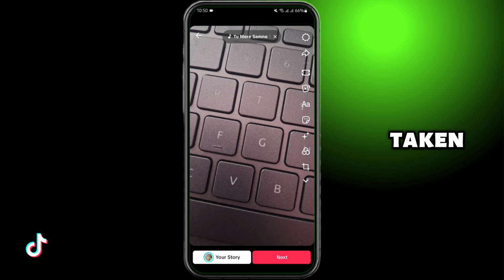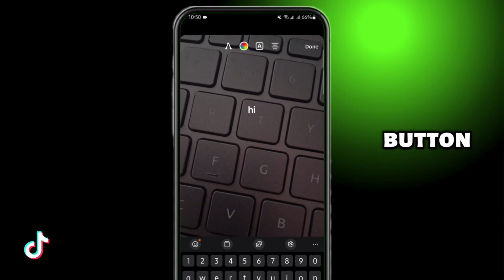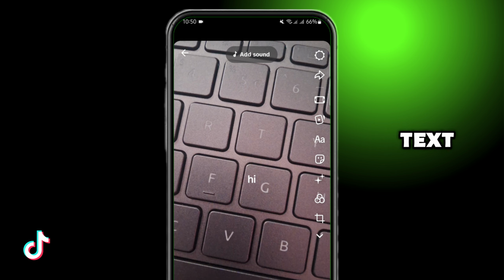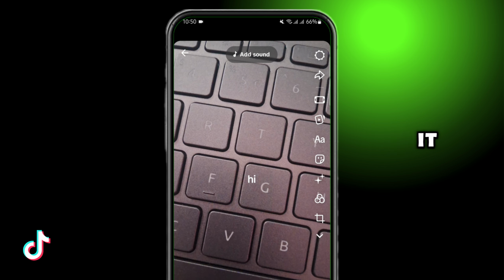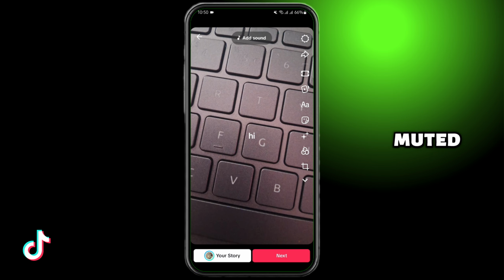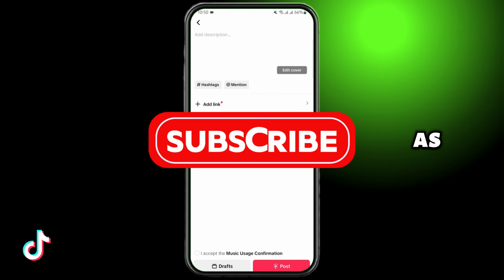How Use Text to Speech on TikTok Videos | Do Text to Speech on TikTok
How to Use Text to Speech on TikTok Videos | Do Text to Speech on TikTok

Learn how to add the Text to Speech feature to your TikTok videos in just a few easy steps. Bring your videos to life with spoken text and enhance your content.

00:00 – Intro
00:10 – How to use Text to Speech on TikTok